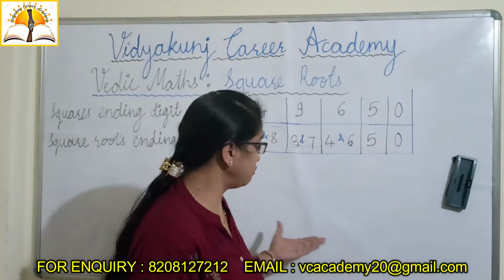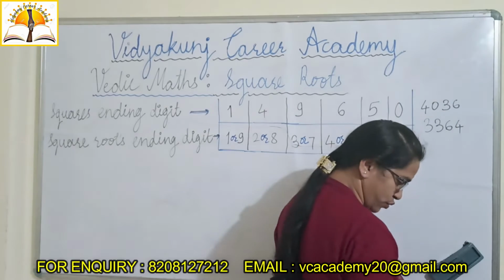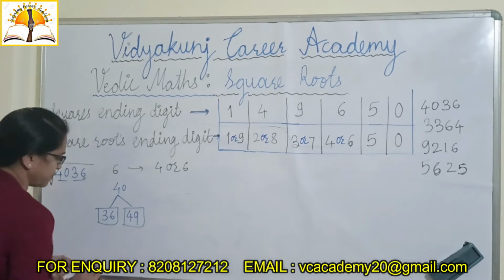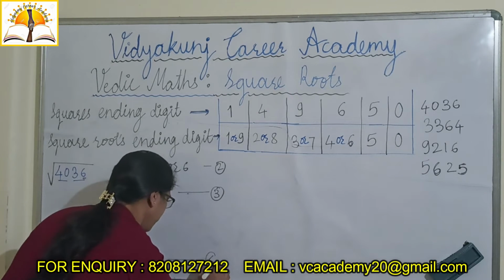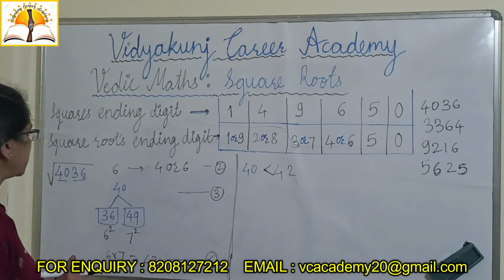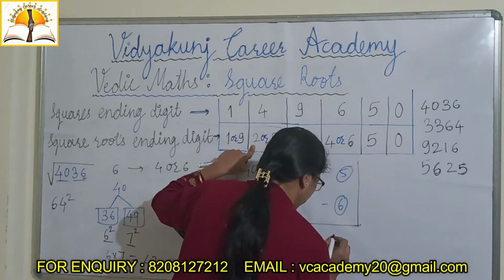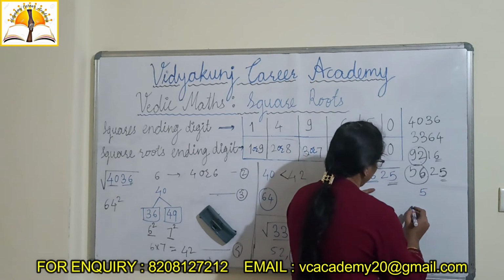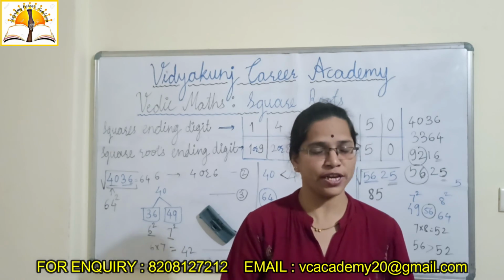Vedic Maths Session No 51 Square Roots A 1